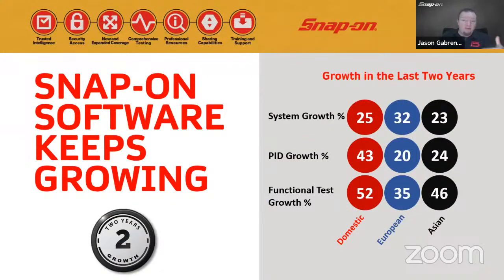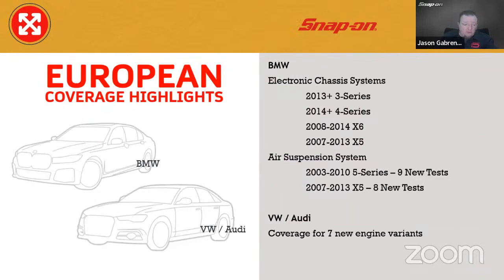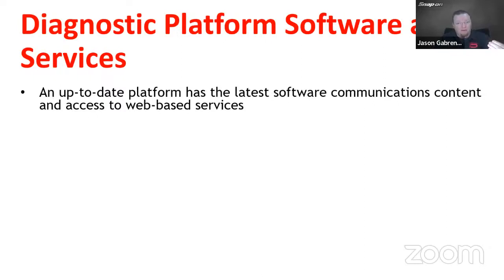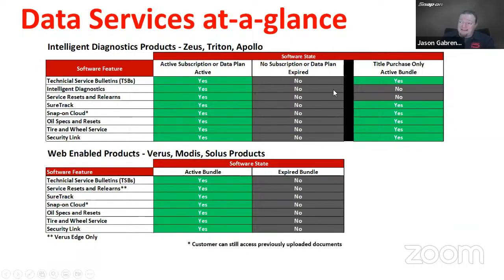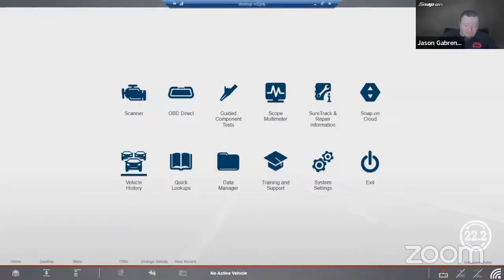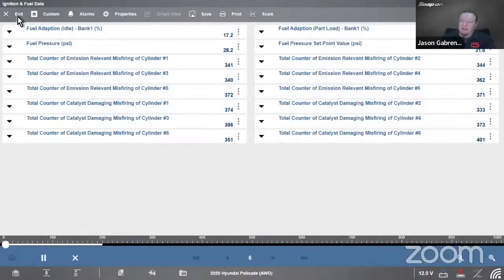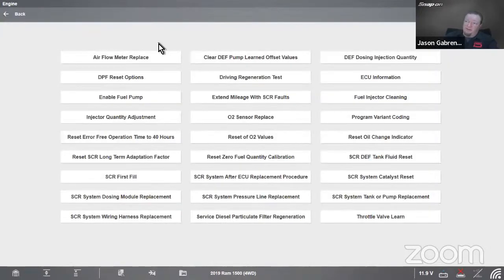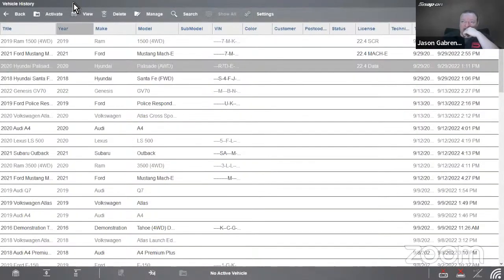Special Diagnostics Livestream - Fall 2022 Software Overview